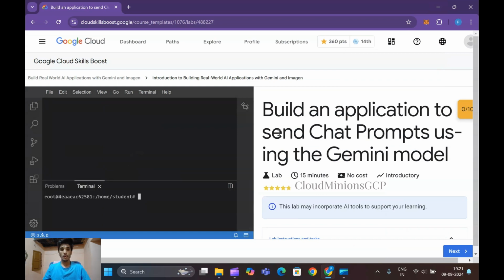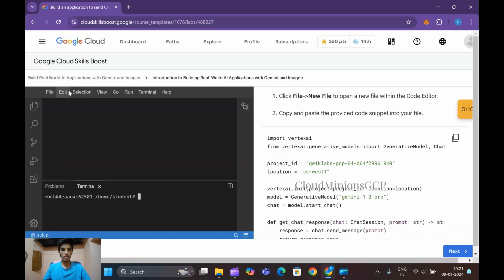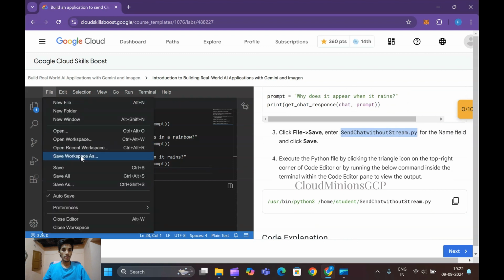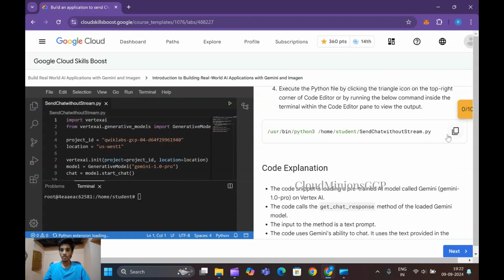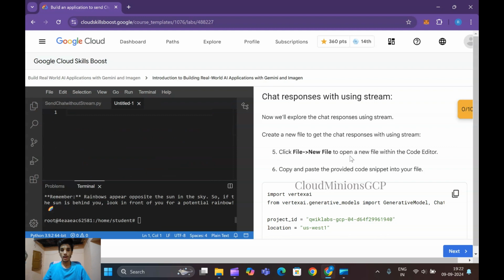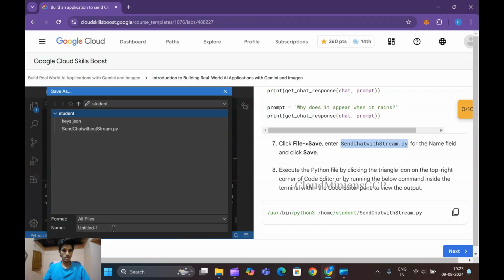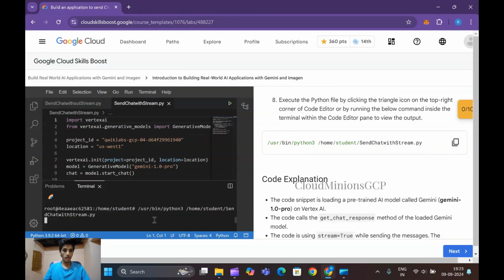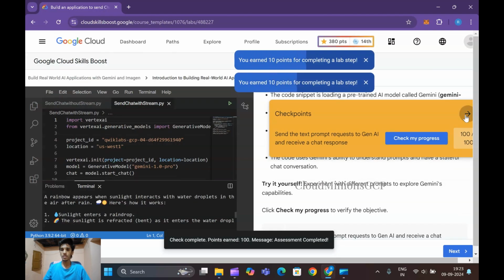2024 Build an application to send Chat Prompts using the Gemini model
Generative AI on Vertex AI (also known as genAI or gen AI) gives you access to Google's large generative AI models so you can test, tune, and deploy them for use in your AI-powered applications. In this lab, you will:

Connect to Vertex AI (Google Cloud AI platform): Learn how to establish a connection to Google's AI services using the Vertex AI SDK.
Load a pre-trained generative AI model -Gemini: Discover how to use a powerful, pre-trained AI model without building one from scratch.
Send text to the AI model: Understand how to provide input for the AI to process.
Extract chat responses from the AI: Learn how to handle and interpret the chat responses generated by the AI model.
Understand the basics of building AI applications: Gain insights into the core concepts of integrating AI into software projects